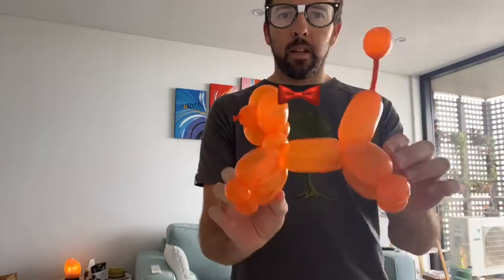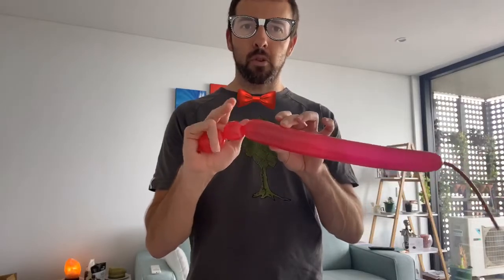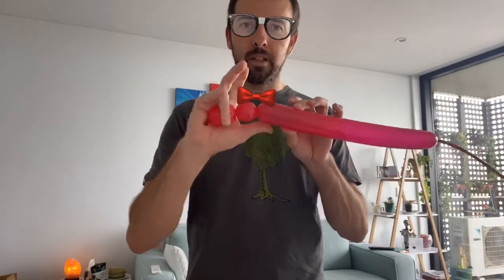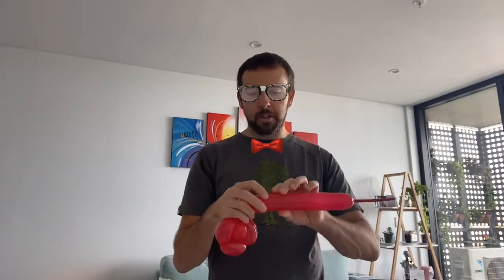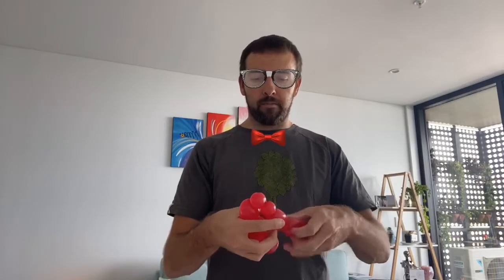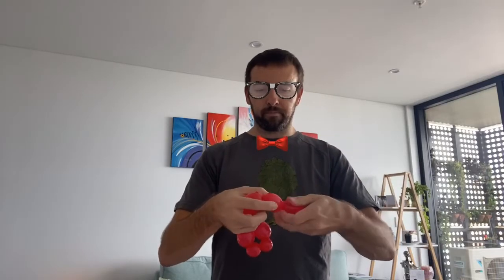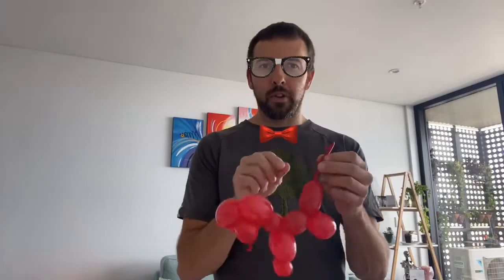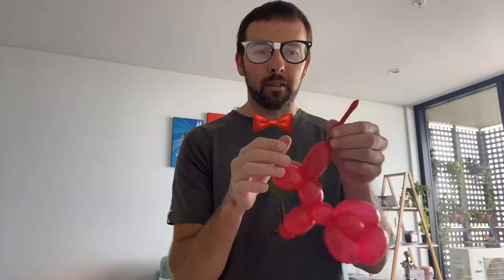Balloon Animal tutorials - Covid 6 - Poodle and “suck the tail trick” 🐩